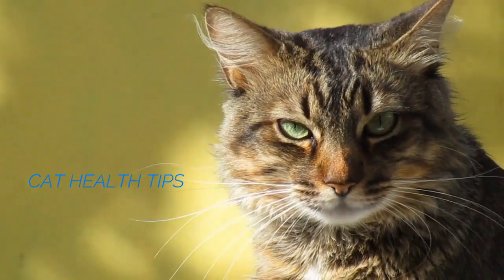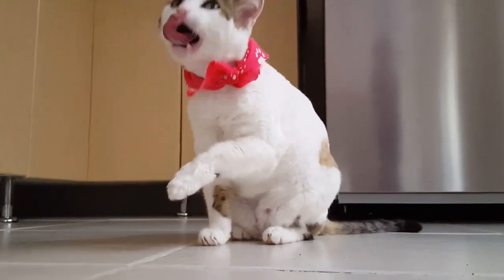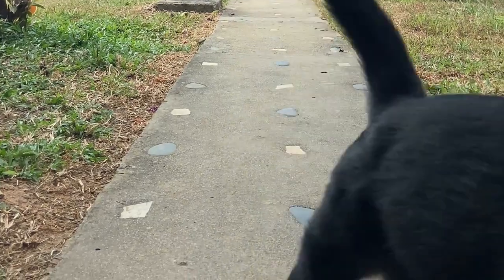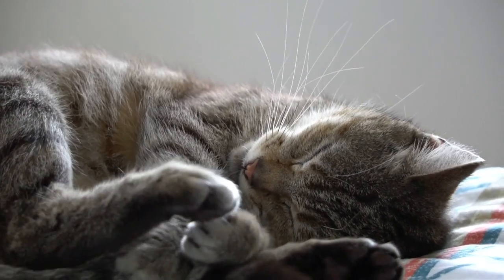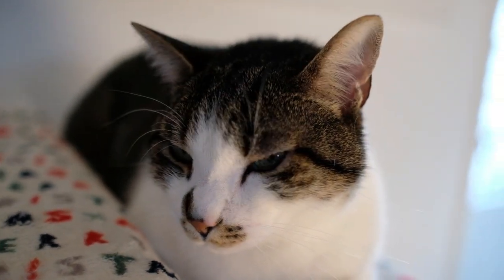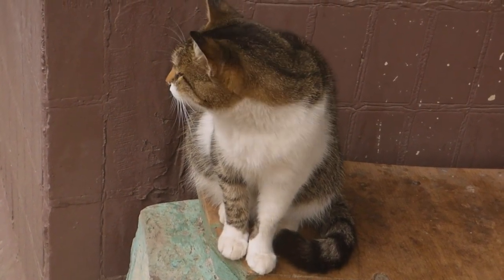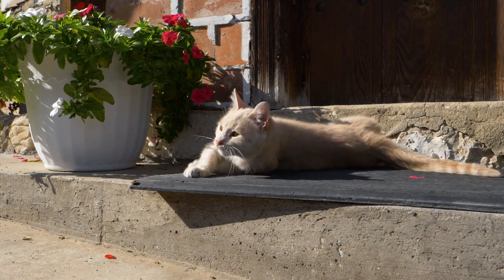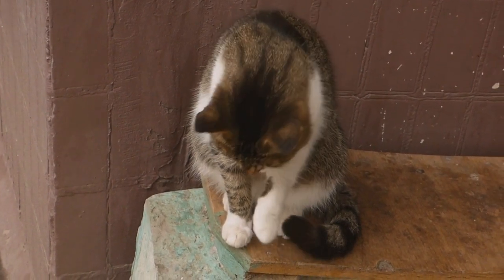Cat Health Litter Training ABC's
Cats and kittens need litter to be cleaned. By instinct, kittens are impelled to bury their excrement in a sandy area. It's a cat activity that they are accustomed to. Because it comes so naturally to cats, mothers rarely need to teach their young cats how to use a litter box. Around four weeks old, kittens start going potty in the sand without ever witnessing their mother do it. If you put the clean litter in an accessible, familiar location, your kitten will pick up using the litter box with little to no teaching.